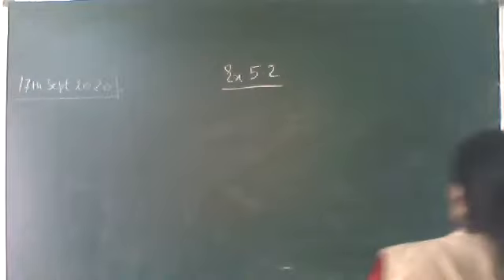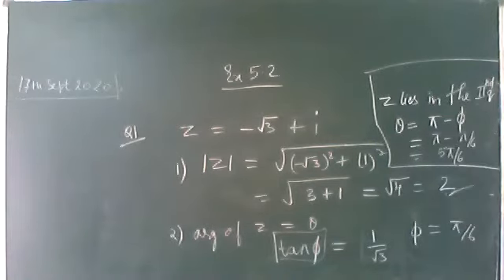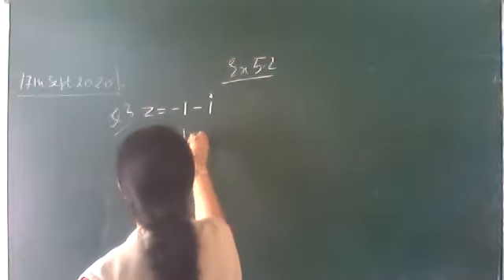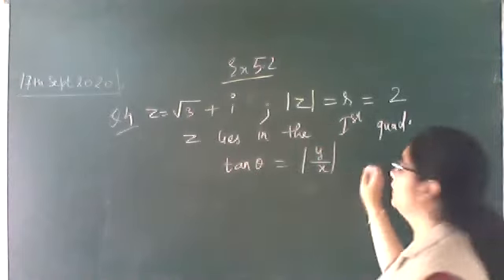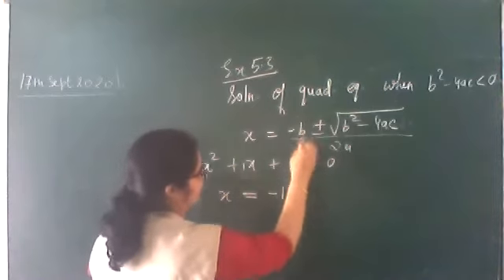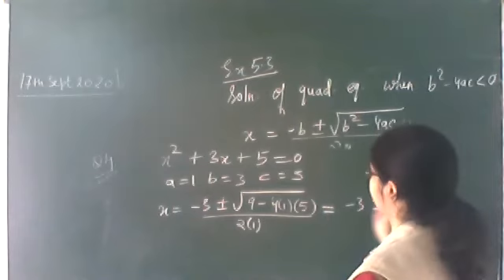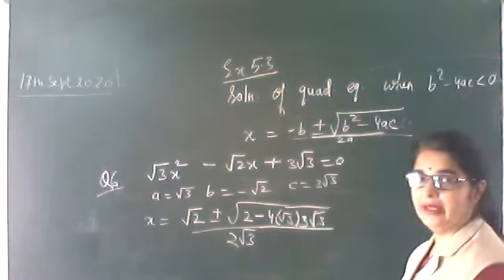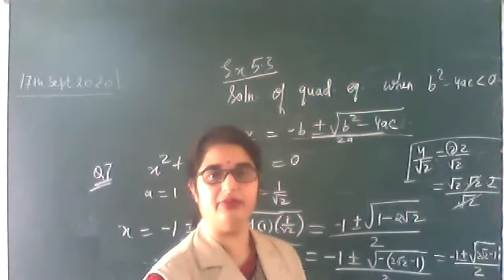Ch 5 MATHEMATICS XI 17 09 20